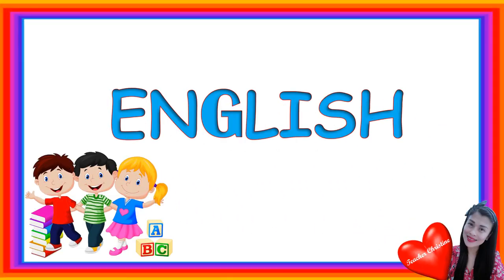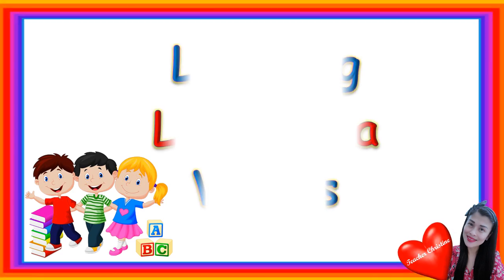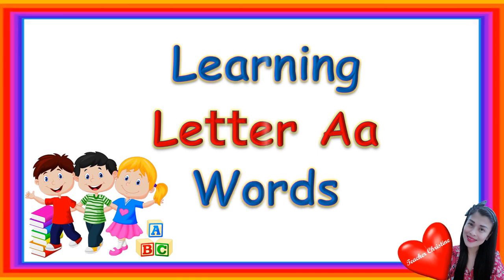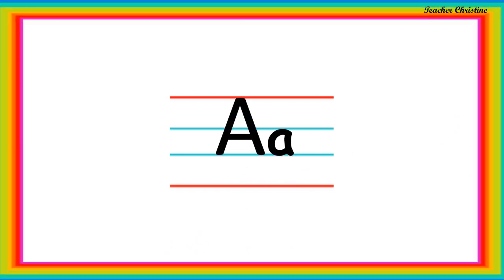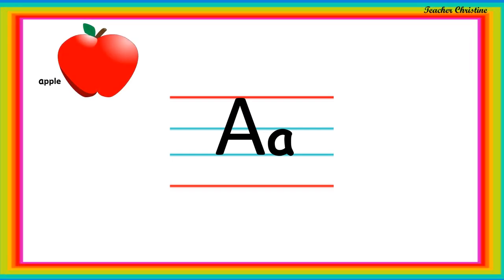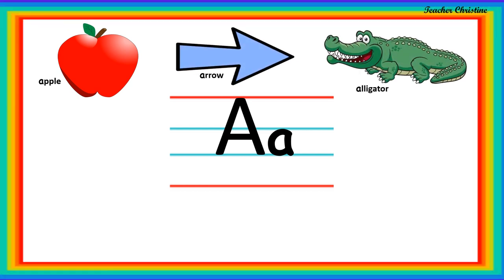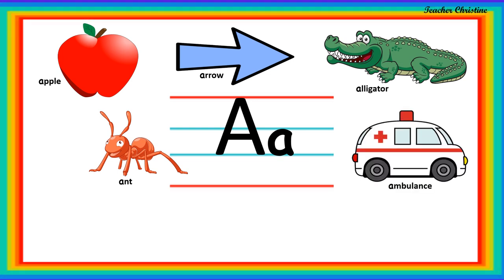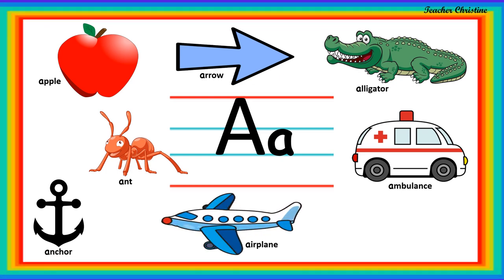Learning Letter Aa Words | Vocabulary Words | Recognition | Phonics | English